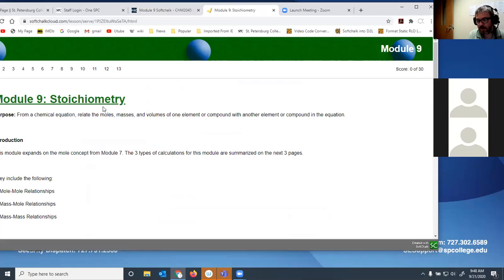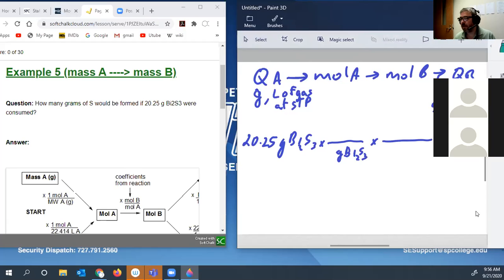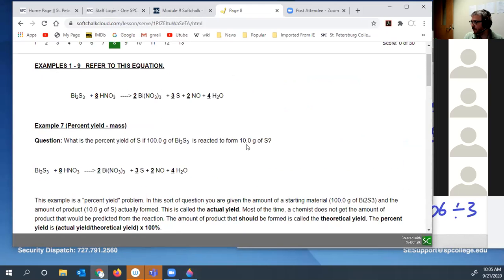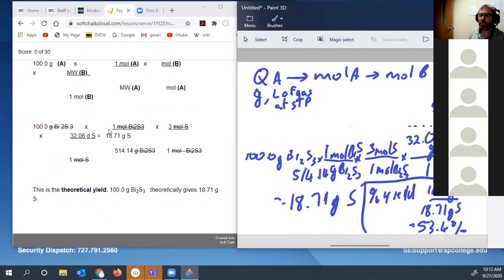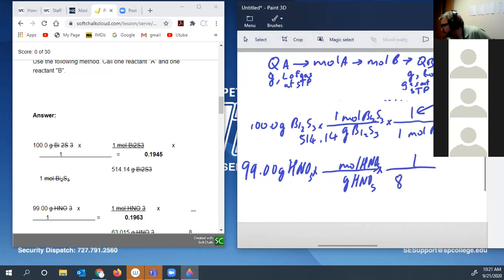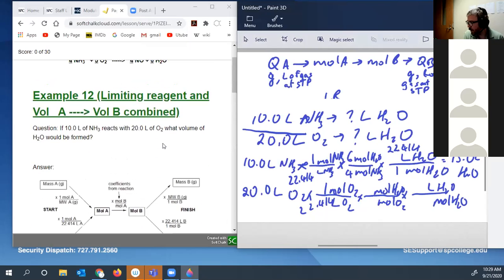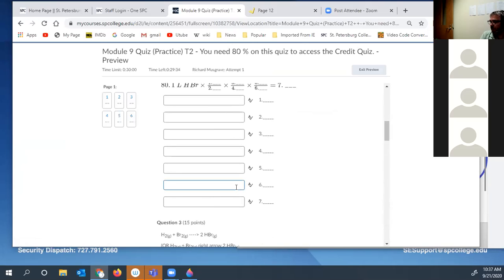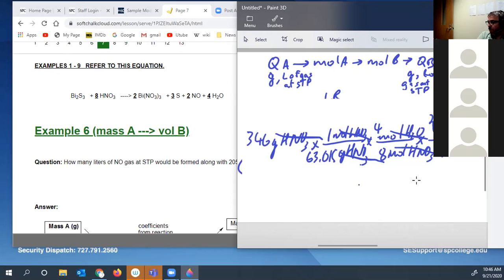CHM 2045 9-21-2020